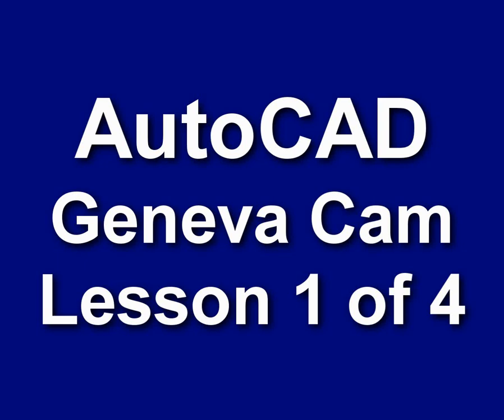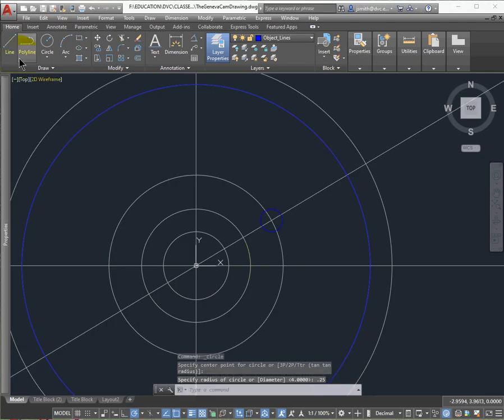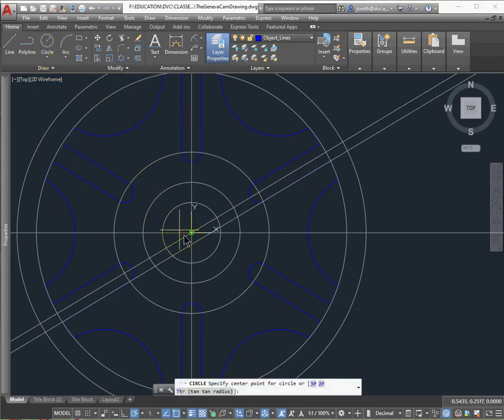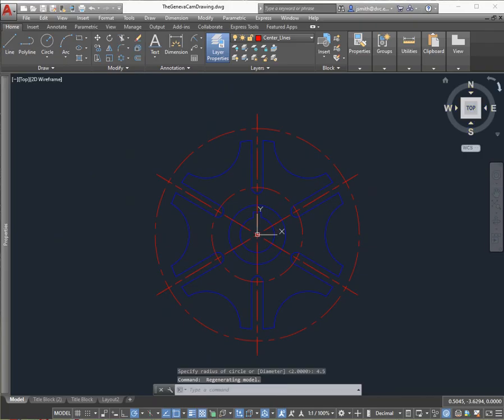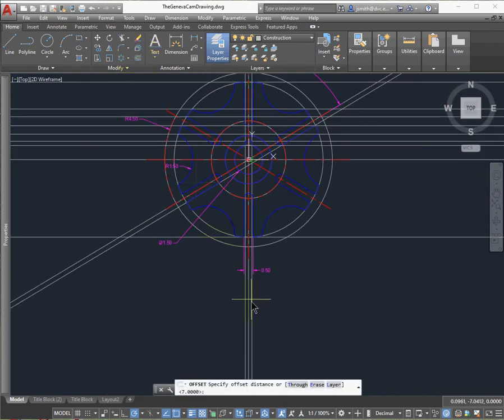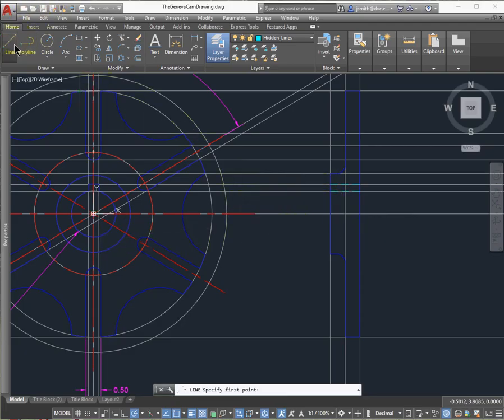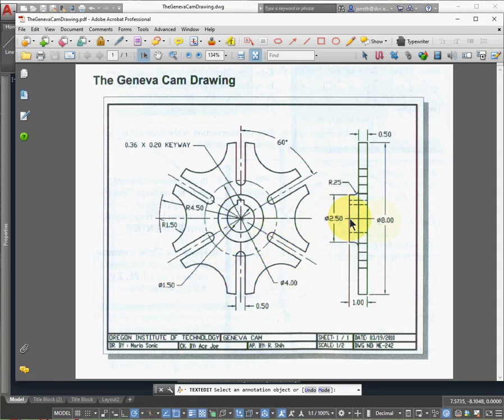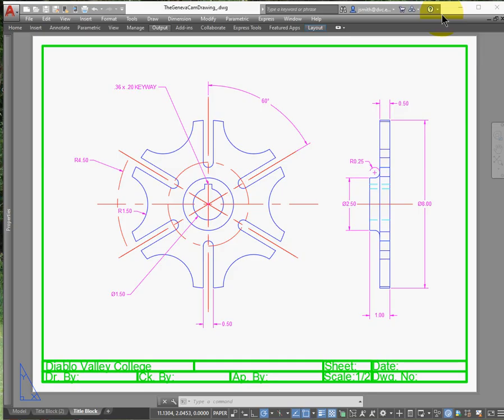Geneva CAM 1-4